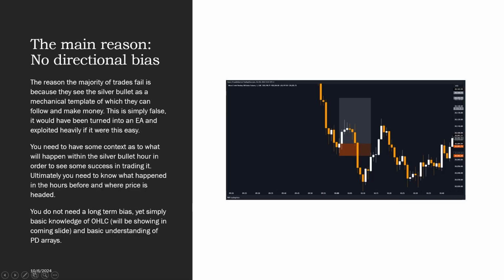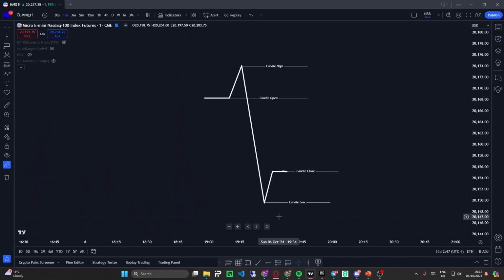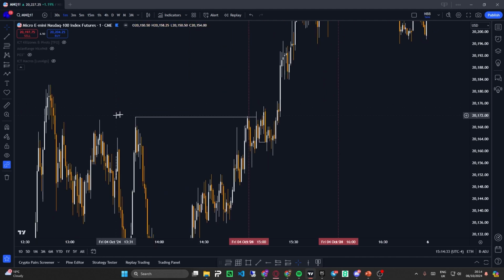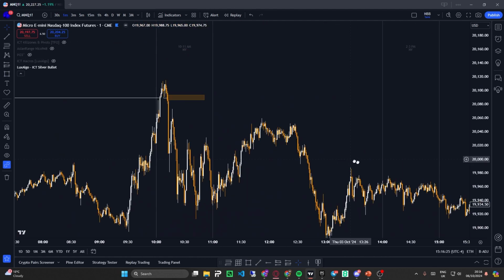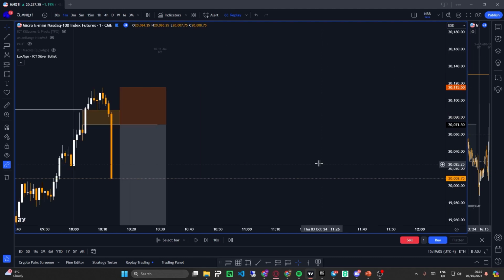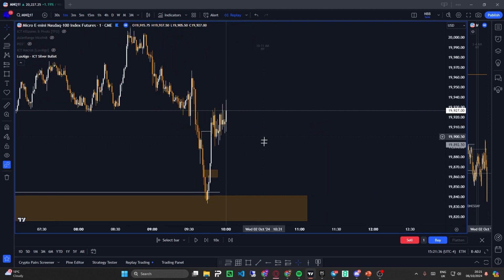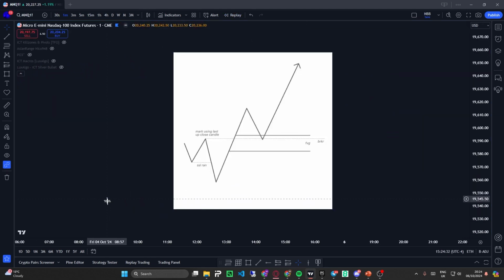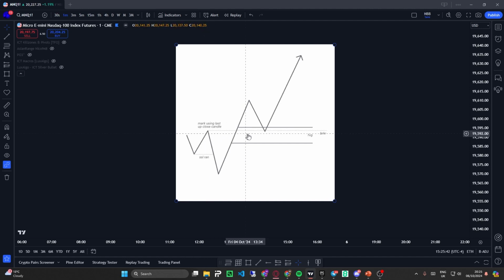HOW TO *ACTUALLY* TRADE THE SILVER BULLET [ICT 2022 MENTORSHIP]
Unlock the power of the ICT Silver Bullet strategy and transform your trading approach! In this in-depth guide, we’ll walk you through everything you need to master this powerful technique, utilized by top traders in forex, crypto, and stock markets. Whether you're new to trading or a seasoned pro, discover how to capitalize on fair value gaps, decode market structure, and pinpoint key liquidity levels for optimal results.

See how the Silver Bullet fits within the broader Smart Money Concept (SMC) framework, with real-world examples of how successful traders like ScarsFX use it daily. From futures to forex, this video covers it all—plus, learn how to combine the Silver Bullet with other technical tools like Fibonacci for unbeatable trading strategies.

Don’t miss your chance to level up your trading skills. Share your biggest takeaway in the comments, and let’s explore how you'll apply the Silver Bullet in your next trade!